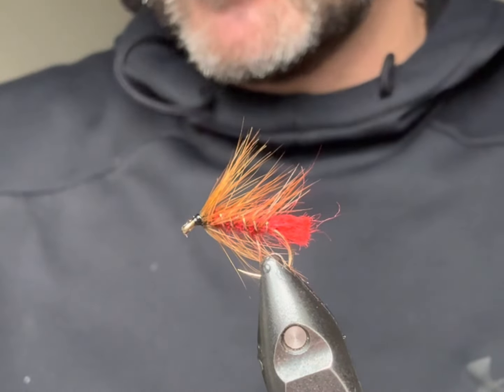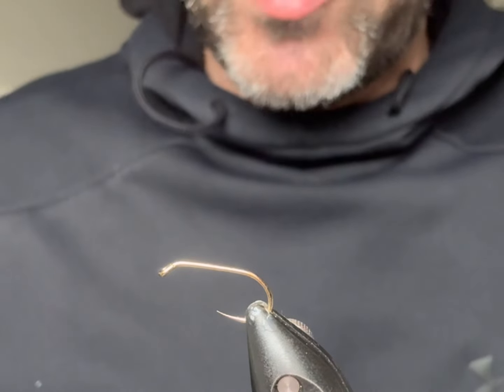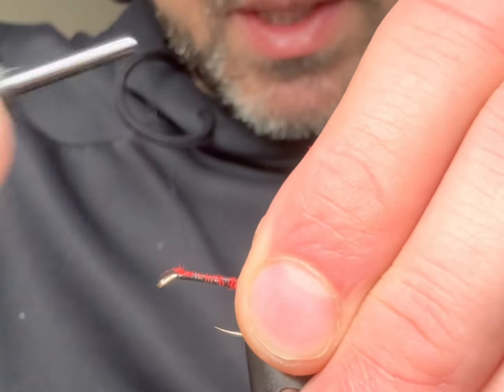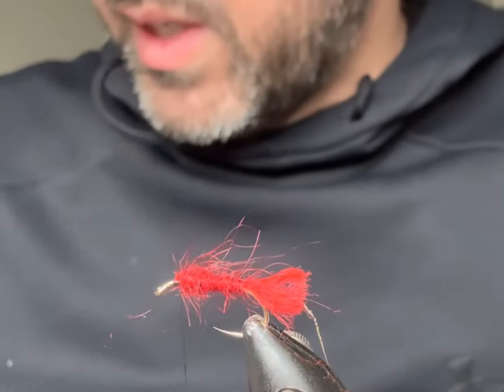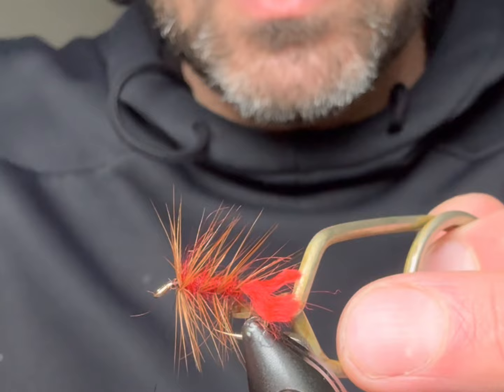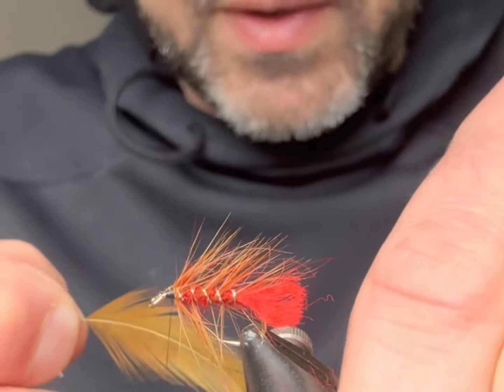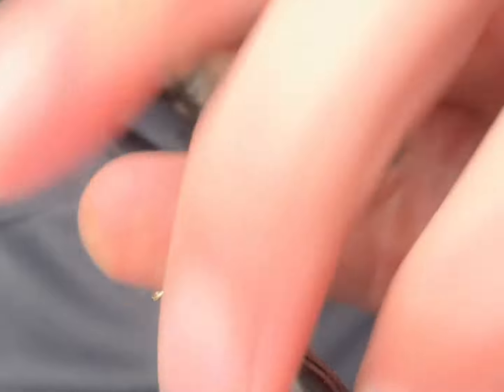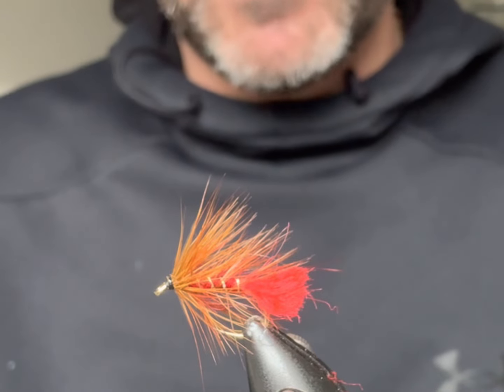Still Going Strong - Soldier Palmer - Harelaw Fishery - Scotland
An old traditional trout fly still doing the damage at Harelaw Trout Fishery Scotland.

As one of Scotlands premier fisheries Harelaw is a place where the trout are still willing to take the traditional flys that once were the only ones in a trout fishers box.

Recently the reports have turned from the modern traditional patters such as fabs, blobs, cormorants and diawl bachs to the old but not forgotten traditional brown trout wet flies.

The Soldier Palmer!!! Hers how to tie it!!!